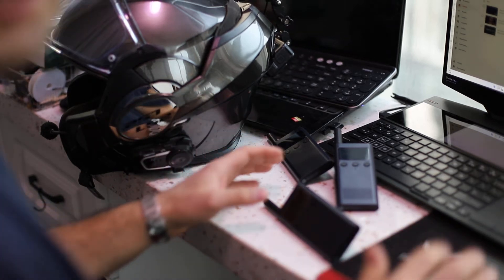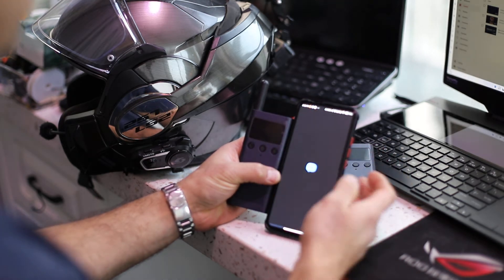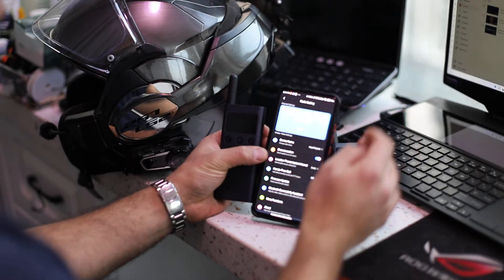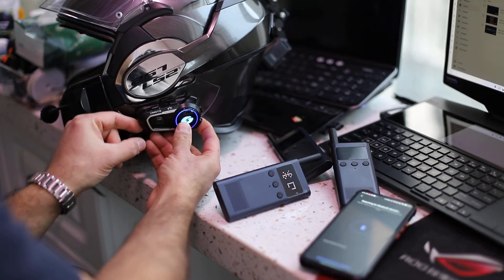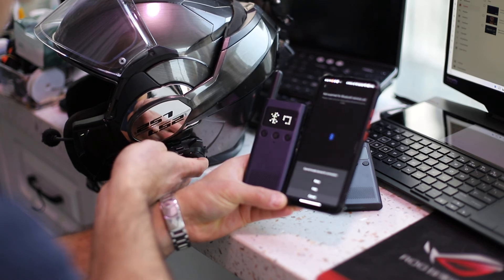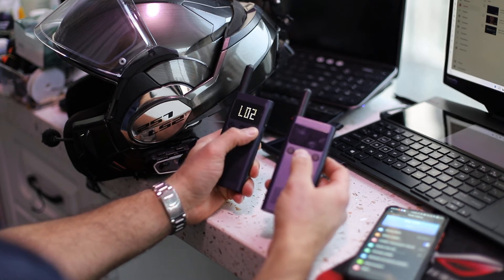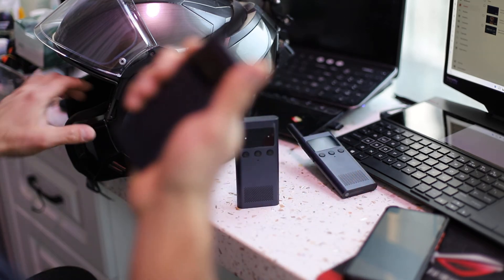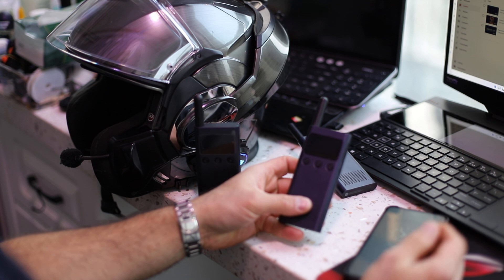How to pair Vimoto V9s with Xiaomi 1s Handheld radio via bluetooth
Tutorial of pairing  Vimoto V9s with Xiaomi 1s Handheld radio via bluetooth

Vimoto V9s
Xiaomi 1s
Mi PTT apk